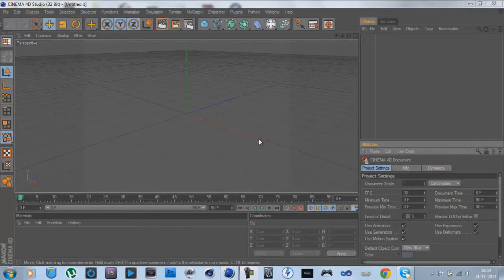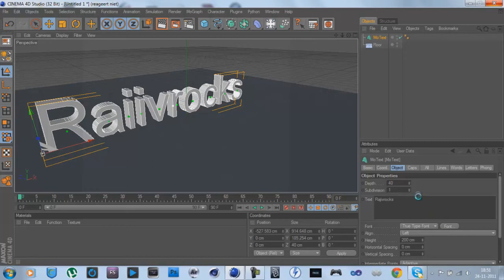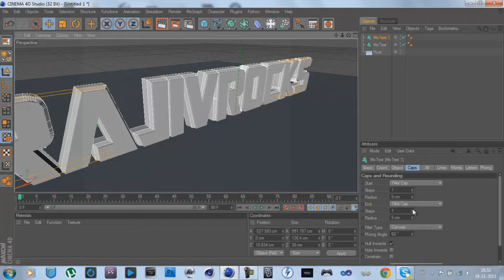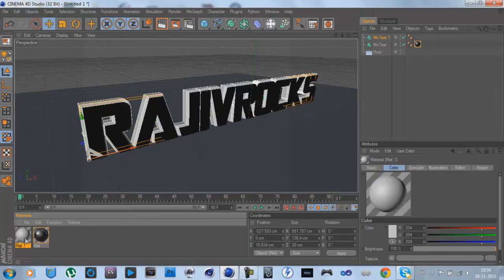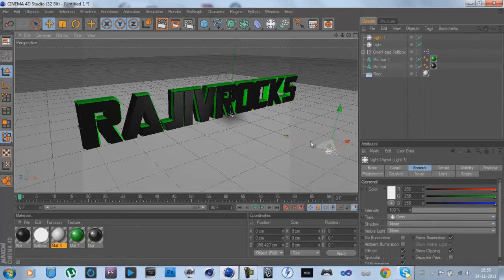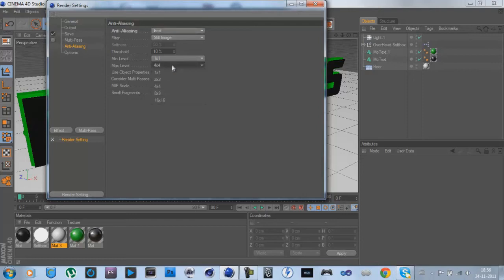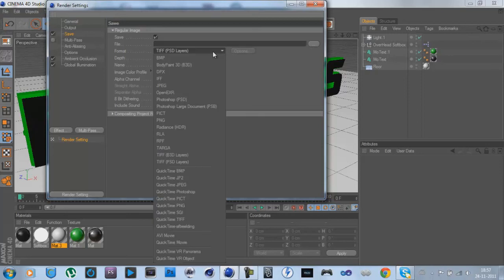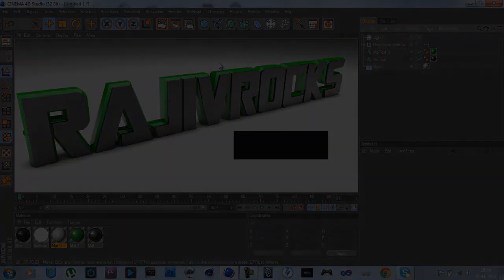Cinema 4D How to Make A Desktop Background Tutorial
In this video you're gonna learn to make a background in cinema 4d for your desktop The Template is on My Website See Link.